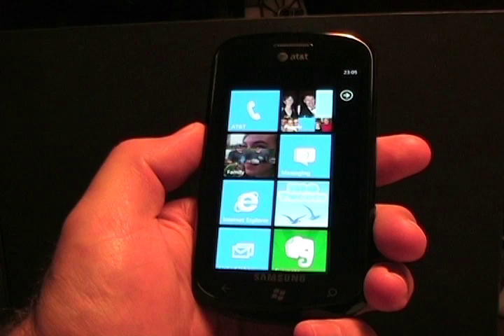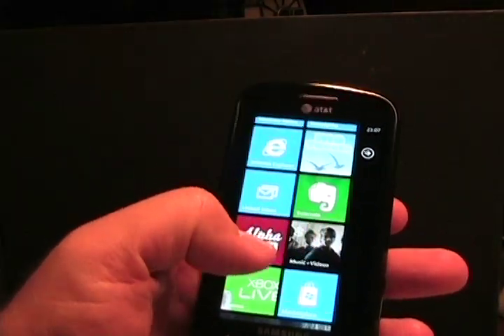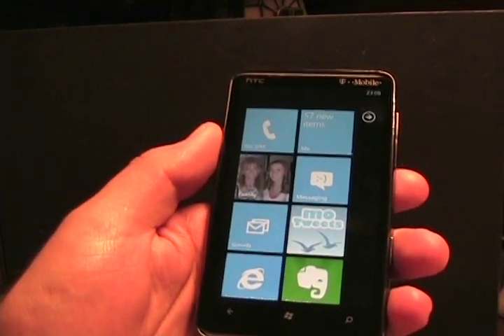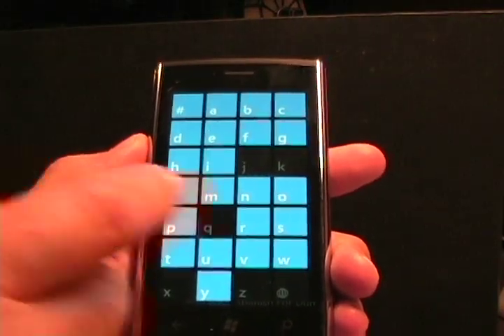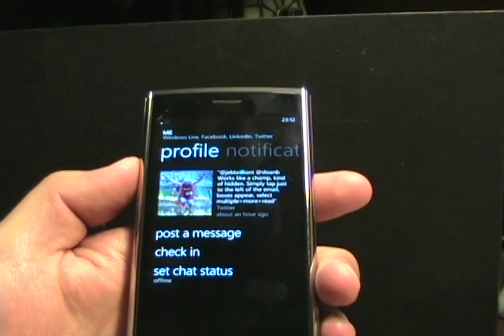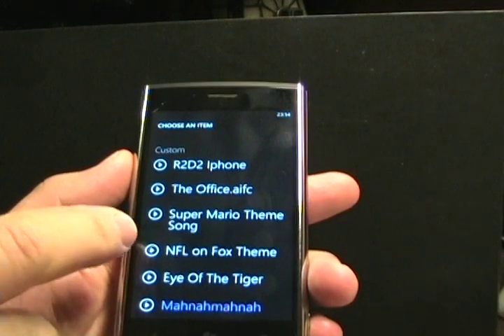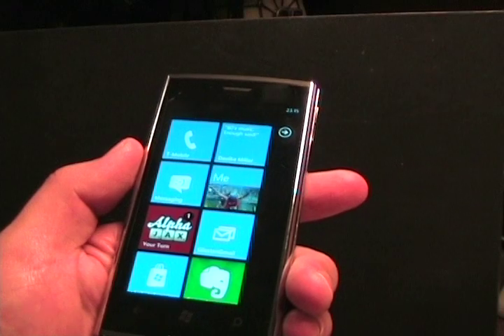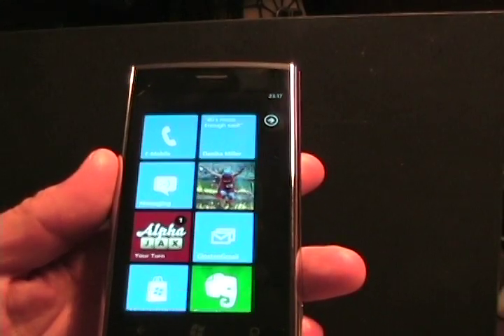Walk through Windows Phone Mango build 7712 with Twitter integration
Microsoft released another build of Windows Phone Mango to developers and I loaded it up on a Dell Venue Pro and T-Mobile HD7. Check out what new and improved features were added and then visit my ZDNet Smartphones & Cell Phones blog to see a list of the changes.